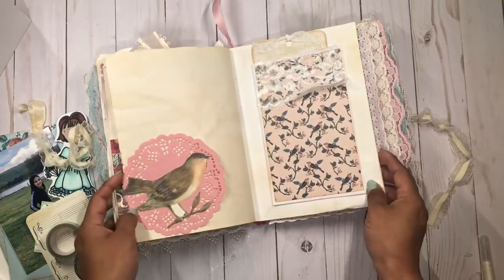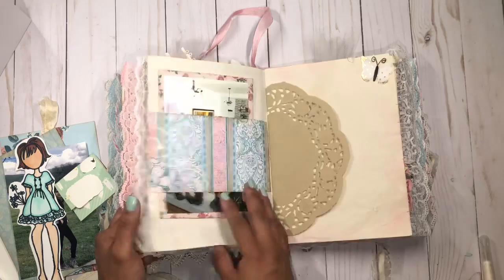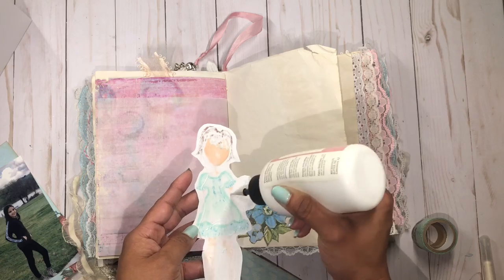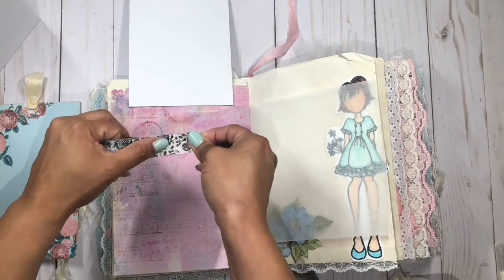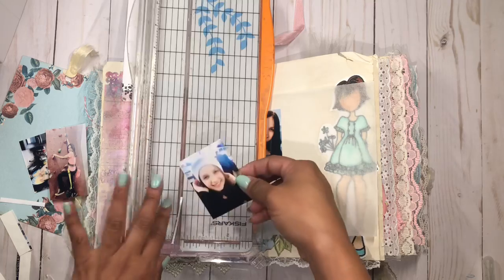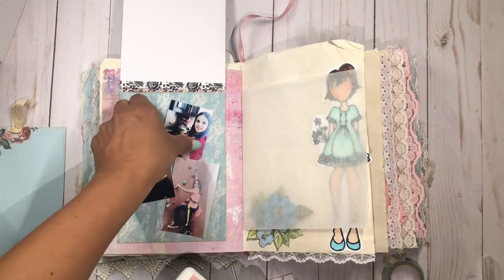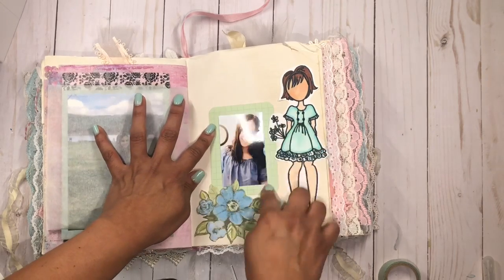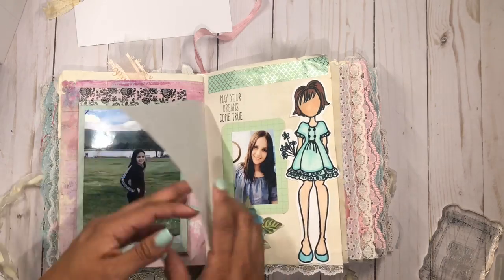Easy Journal Process for Beginners